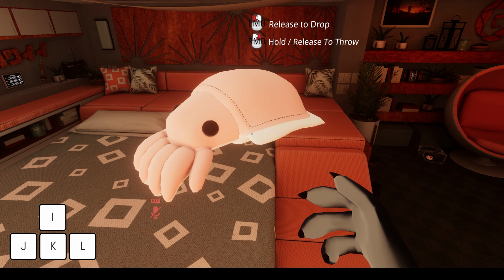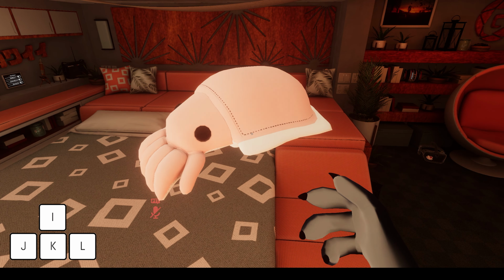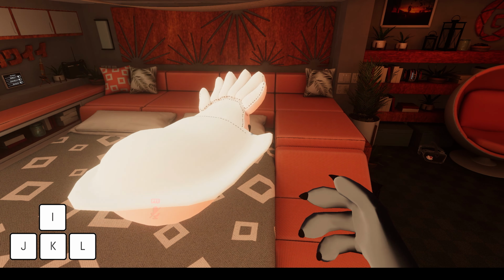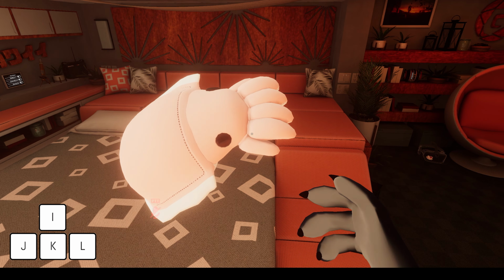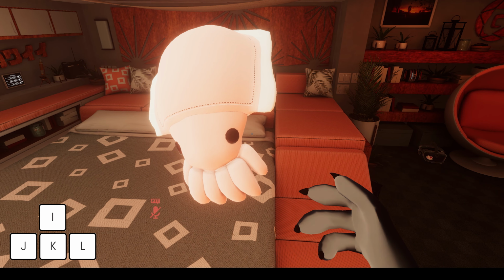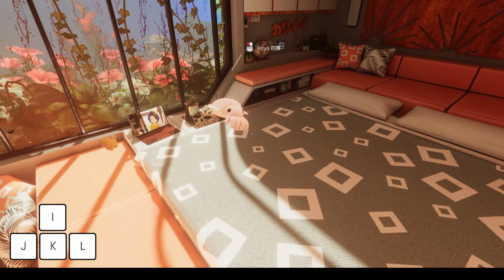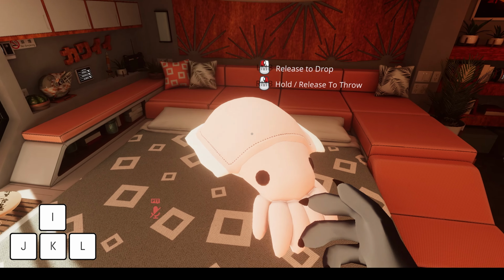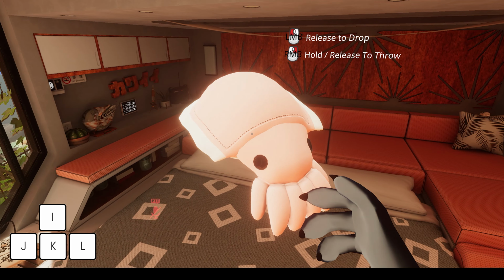How to Rotate Held Objects in VRChat Desktop - Just use IJKL keys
quick tutorial on how to rotate objects in 3d while playing VRChat Desktop edition. Just press e to pick up an object in the world, and press IJKL keys in order to rotate it in 3D while you hold it. Then you can use mouse wheel to move the object closer or further away from your character.